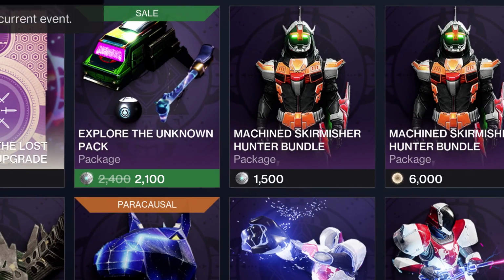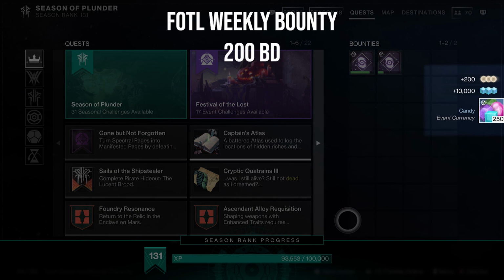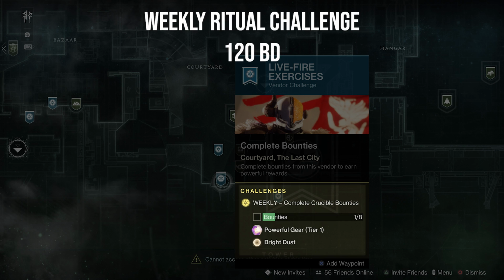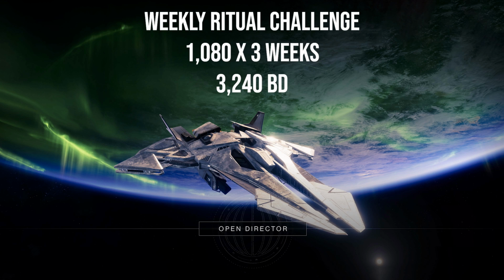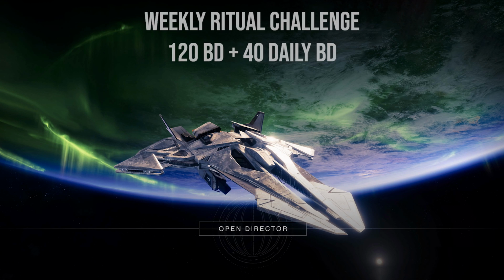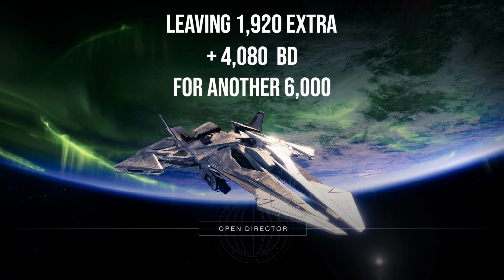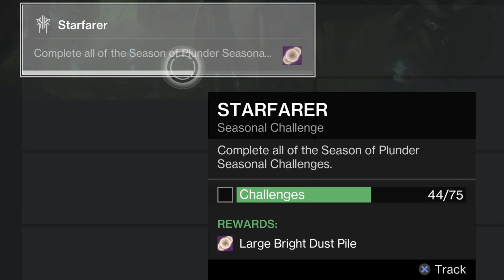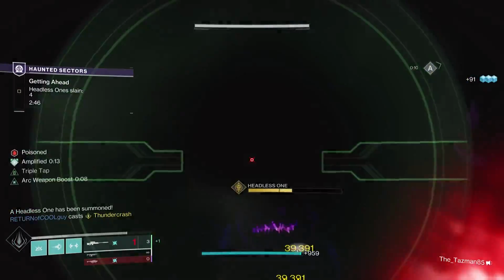How to EARN the Festival of The Lost Mech Armor Ornament Sets in Destiny 2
No Silver? No problem. It's free. Regardless of what you feel about the destiny2 Festival of the Lost event, I hope this helps you get more out of it.

We take hard earned bright dust here. No, not just the typical spots from your season pass or season challenges, I'm talking the deep pockets of ritual bounty challenges or the weekly event challenges.

You can talk more with me in the comments below or on Twitter:

MB016CFTSBRNEPA